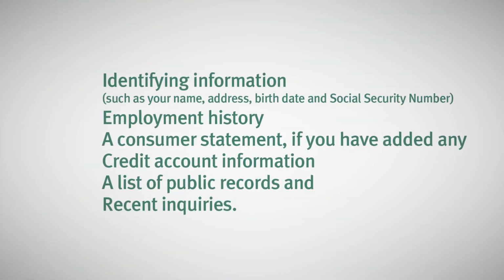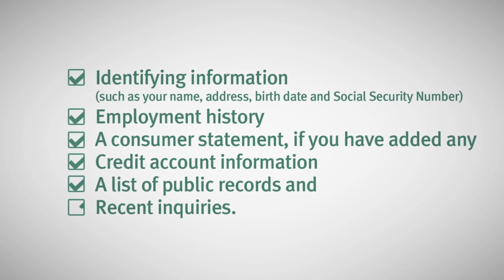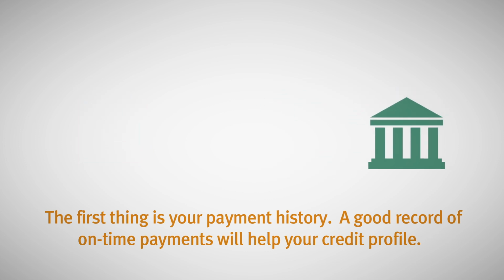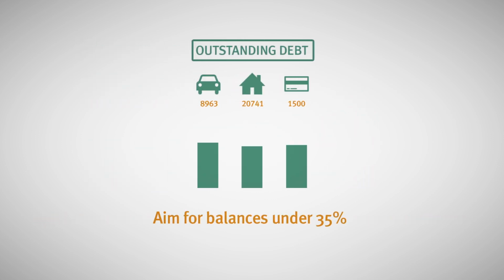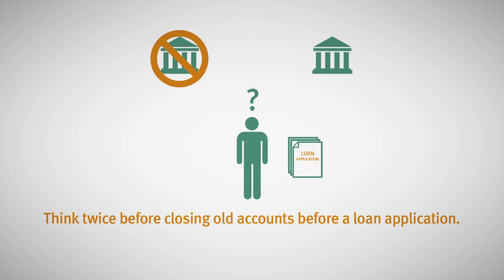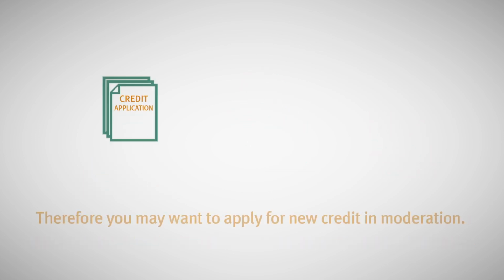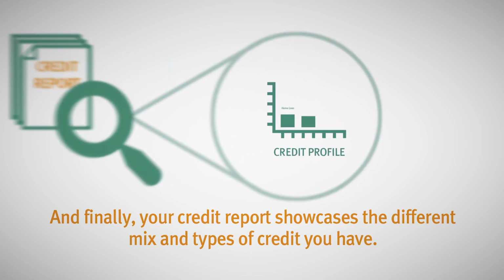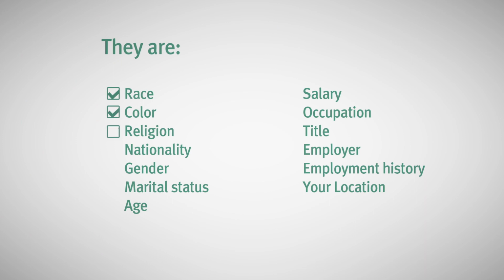What You'll Find on Your Credit Report | TransUnion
If you've ever wondered what information is included on your credit report, now is your chance to get in the know. Your credit report is separated into 6 different sections:  Identifying information such as your name, address, birth date and Social Security Number; employment history; a consumer statement, if you have added any; credit account information; a list of public records and recent inquiries.

(Partial Transcription)

Ever wondered what information is included on your credit report.  You're not alone. Let's walk through it together. Your credit report is separated into 6 different sections:

• Identifying information such as your name, address, birth date and Social Security Number
• Employment history
• A consumer statement, if you have added any
• Credit account information
• A list of public records and
• Recent inquiries.

There are some items that you may be surprised to learn do not play a factor in your credit score. They are: Race, color, religion, nationality, gender, marital status, age, salary, occupation, title, employer, employment history and your location.